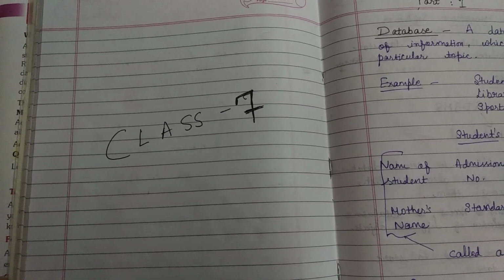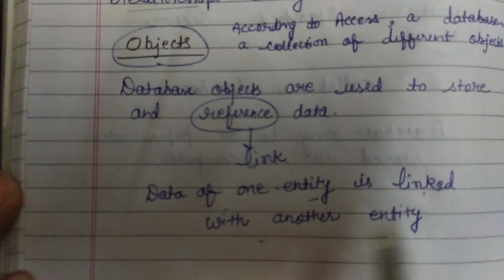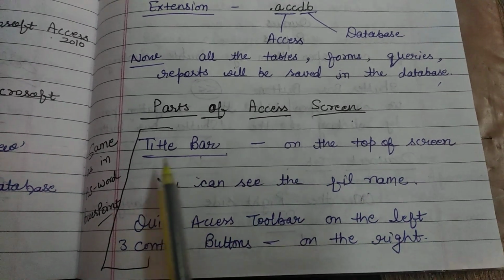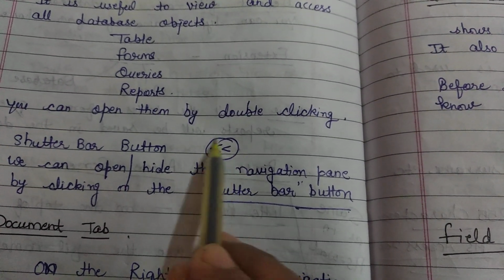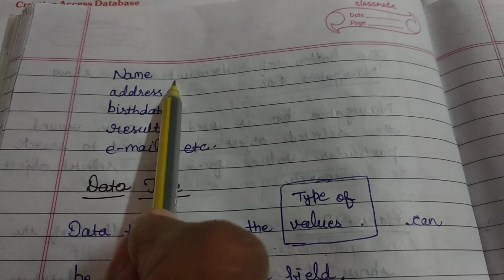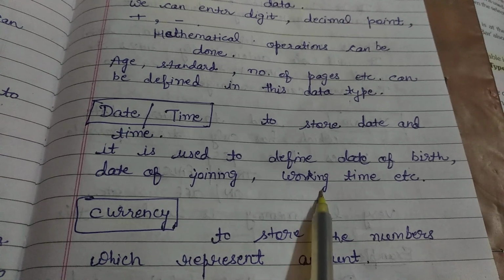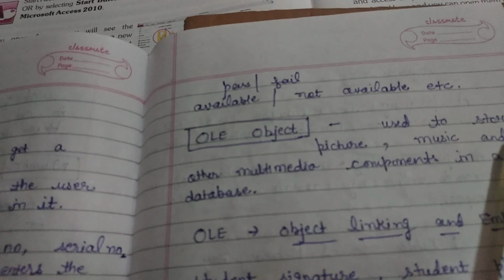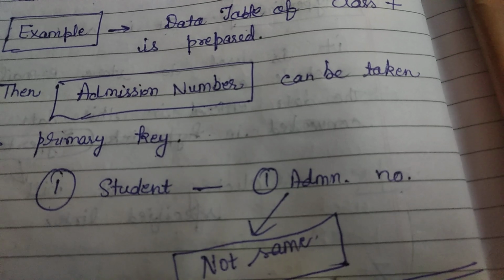Class 7 Ch-1 (Part-1)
Microsoft Access 2010- Part : 1